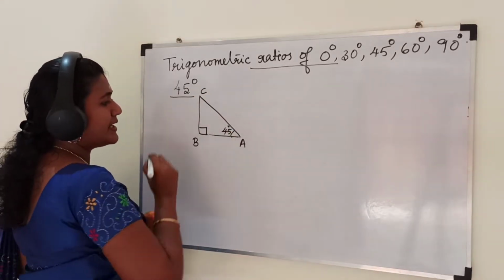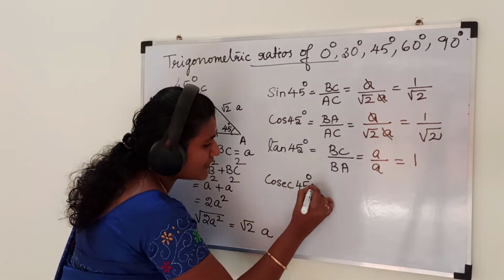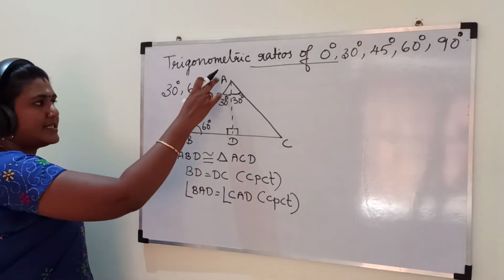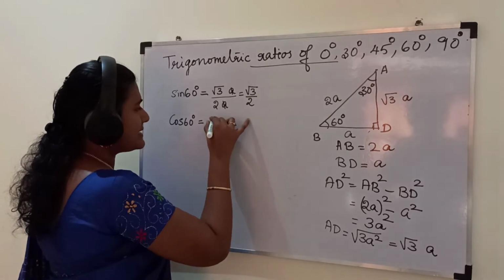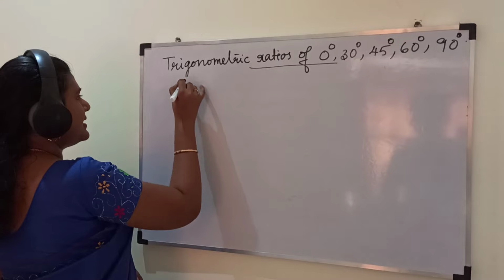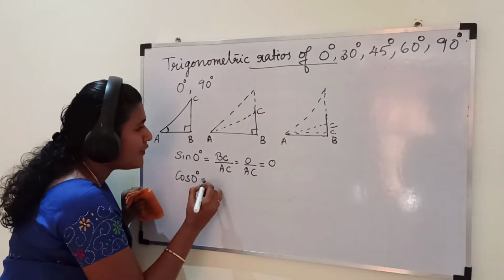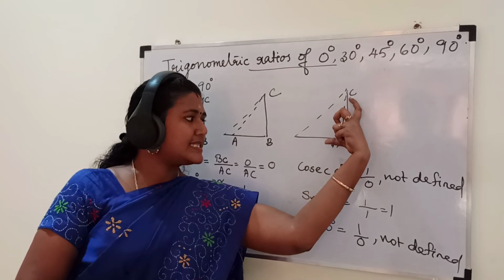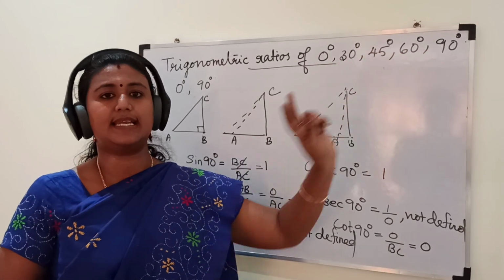CBSE Class 10 Trigonometric ratios of specific angles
Trigonometric ratios of 0°, 30°, 45°, 60° and 90°